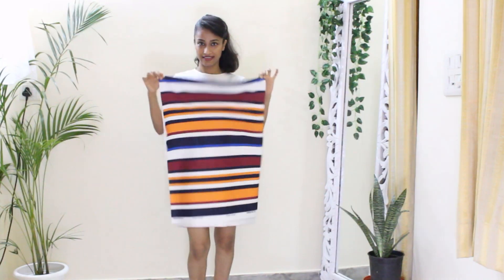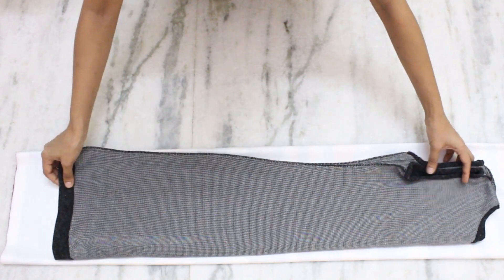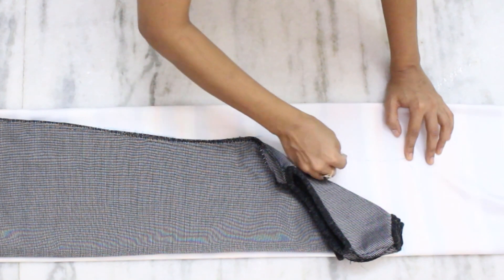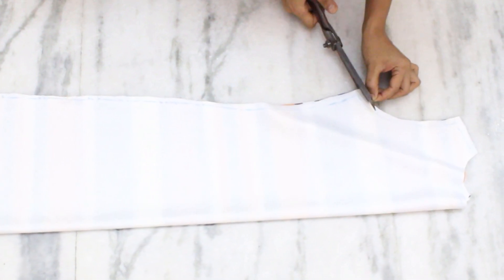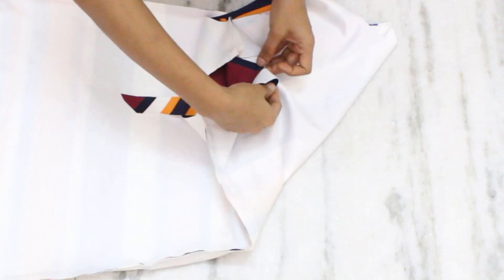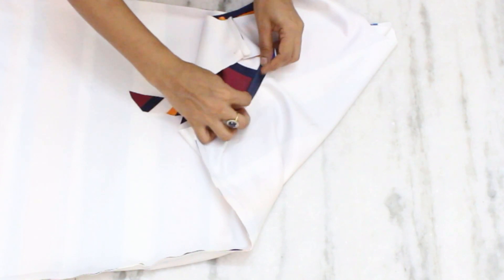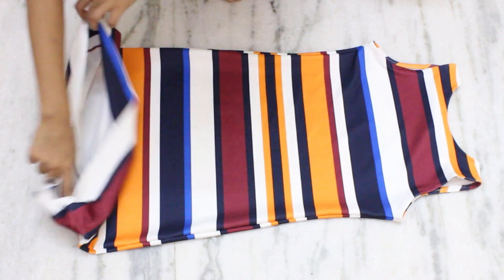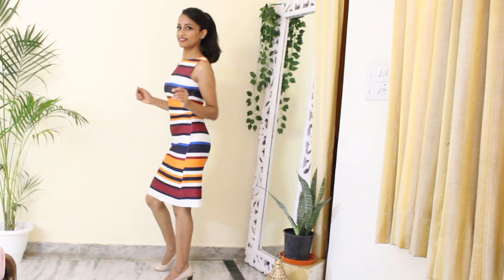Making my own outfit | Outfit from scratch in 15 mins | Bodycon dress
Hello Everyone,

Xo
Neelam